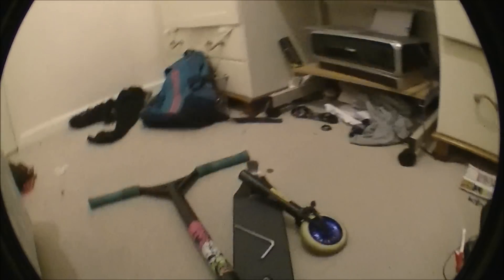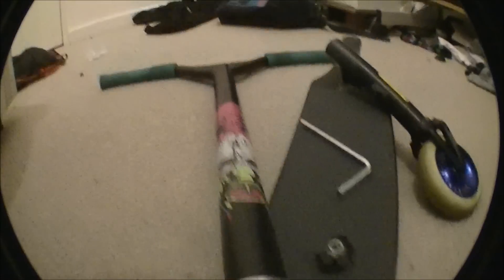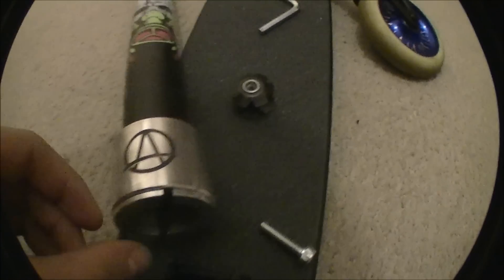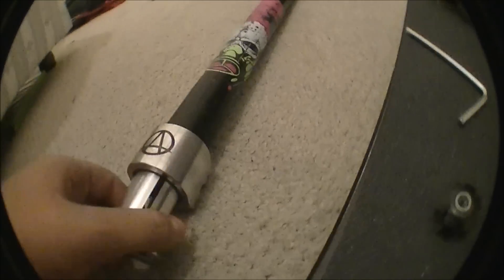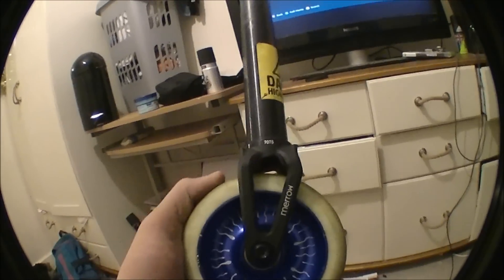Update for Xmas...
got a few new sick parts and an awesome camera with fisheye which i will be making loads of edits and clips with... enjoy